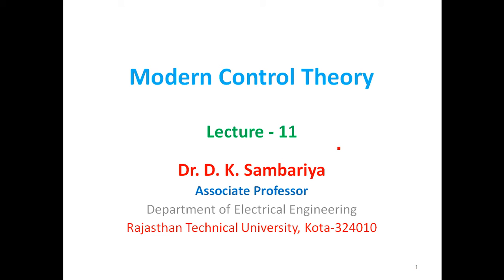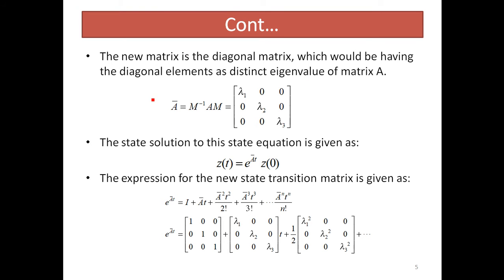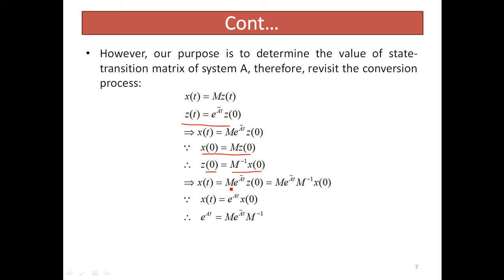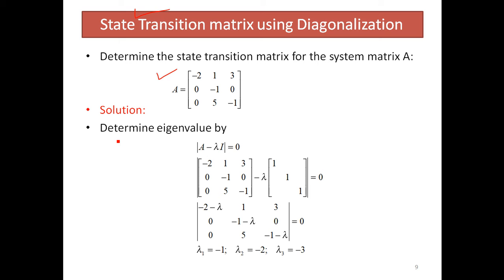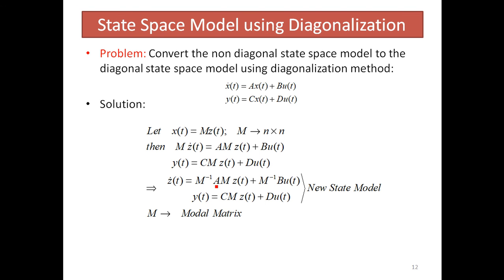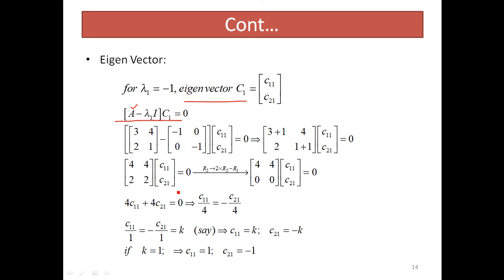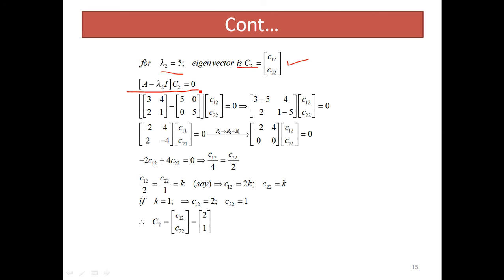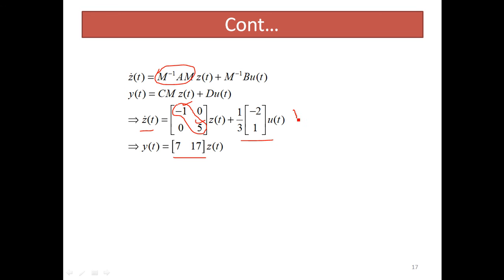EE Modern Control Theory Part 11 by Dr. D. K. Sambariya